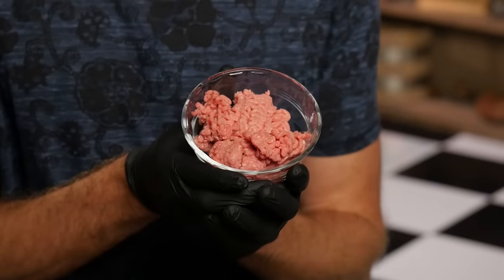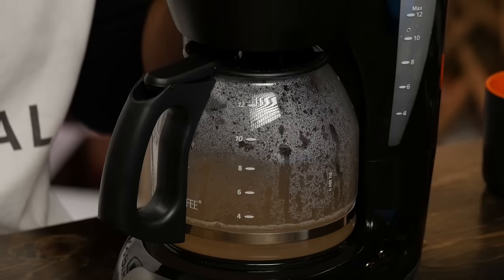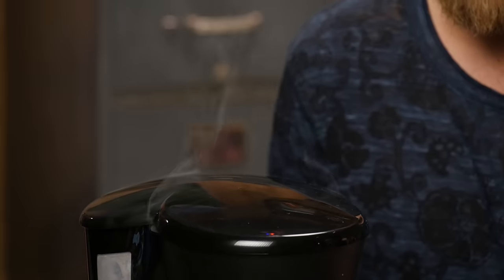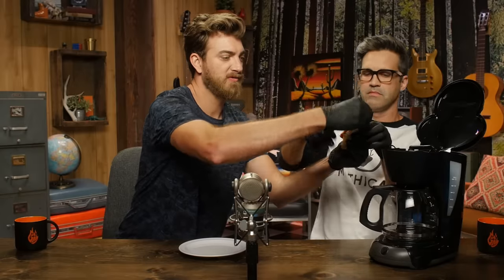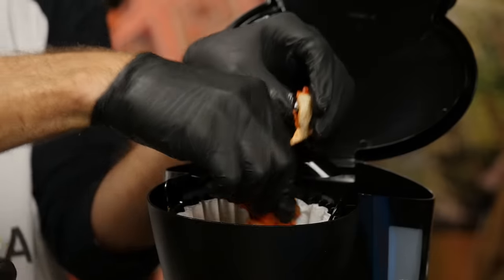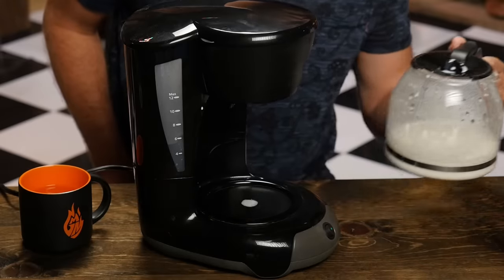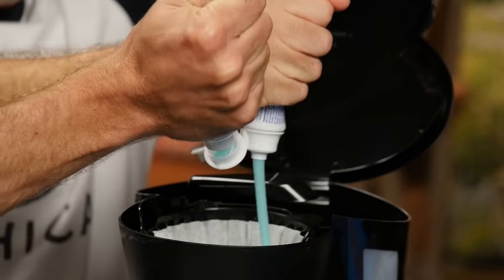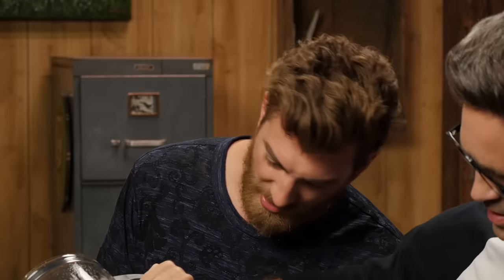Putting Weird Things In A Coffee Maker (TEST)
What happens when you put hot sauce through a coffee maker instead of water? Let's find out.  GMM #1361